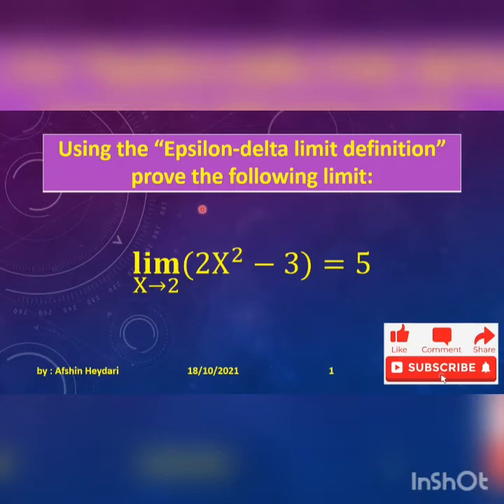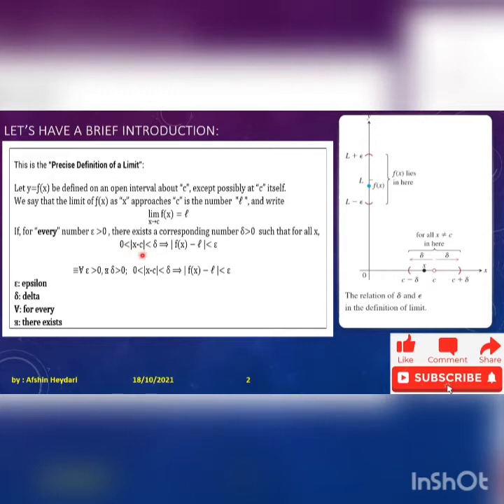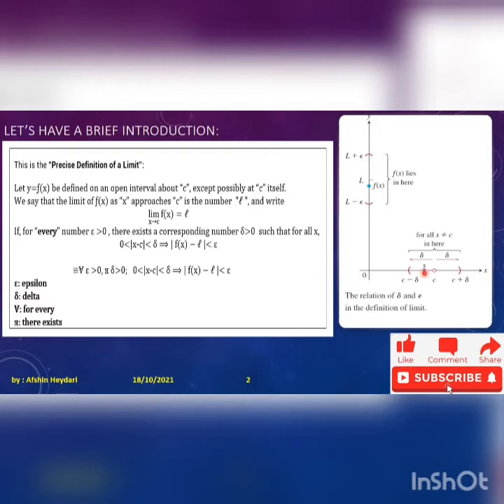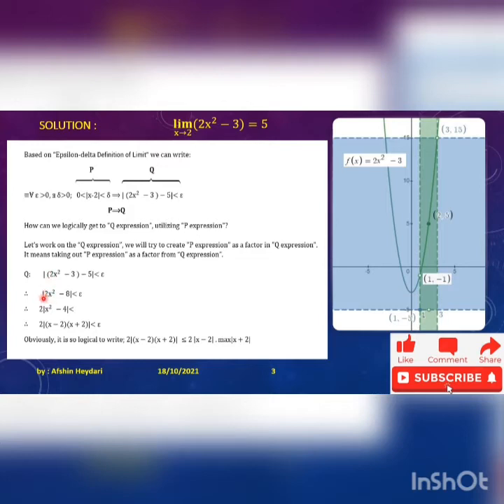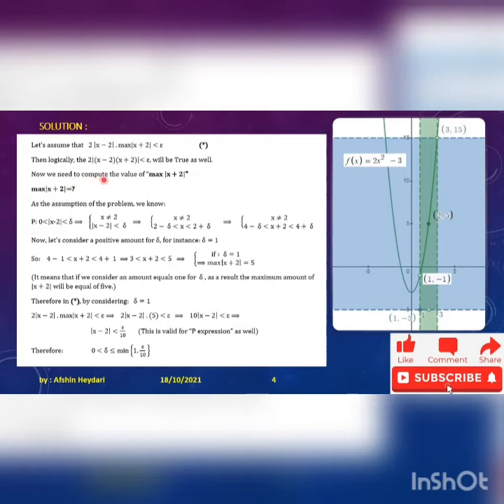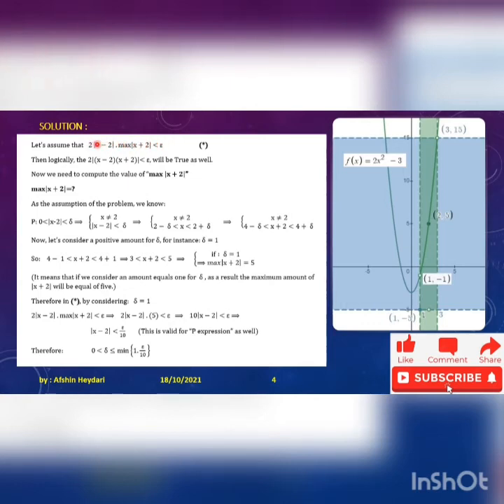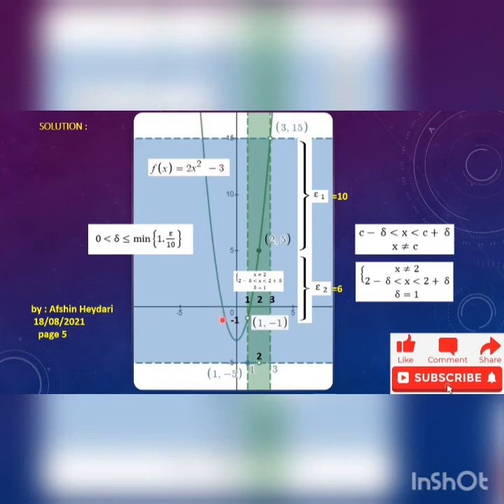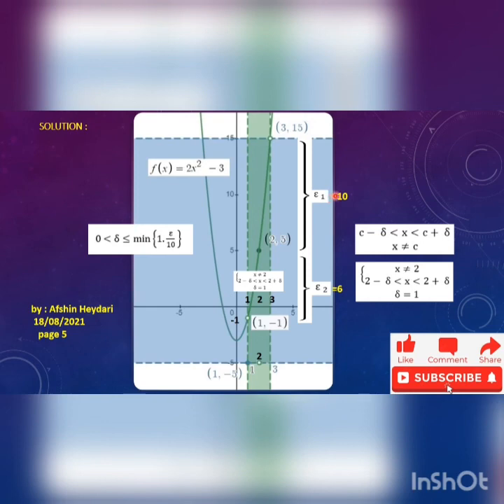calculus - prove if x→2 then limit(2x^2-3)=5 , using Epsilon_delta limit definition method.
this video has English subtitle, please turn on the subtitle!
calculus-1. Prove  that if x→2 then lim(2x^2-3)=5 , by using Epsilon-delta limit definition method.
Hello all dears , My name is "Afshin Heydari ". this video is in English . If you follow my videos here ,you will be perfect in calculus step by step, don't forget that doing many exercises will make you perfect as you wish!!!
In This calculus tutorial , by using the epsilon-delta definition method , I want to show how to prove limits!  solving this example will help you to understand this topic in calculus better.  the epsilon-delta proof for a limit usually considered as one of the hardest topic to learn in calculus  , but I am trying to make it so easy for you all!!!
have a beautiful life.
                        اثبات درستی حد تابع ، به روش استلزام منطقی یا تعریف حد